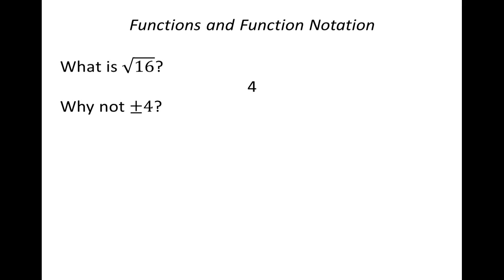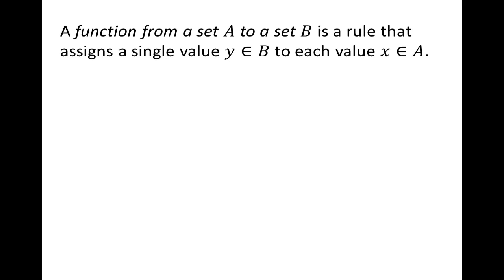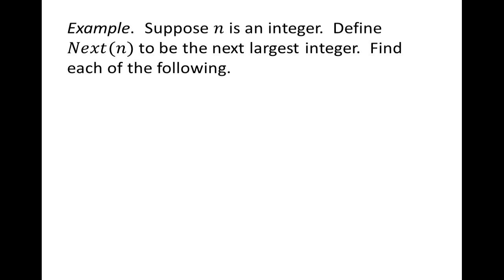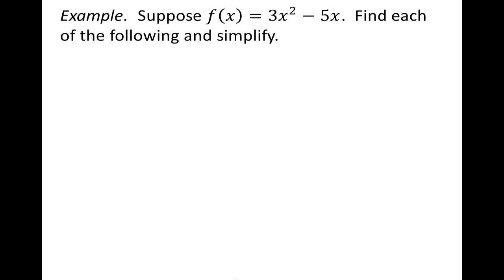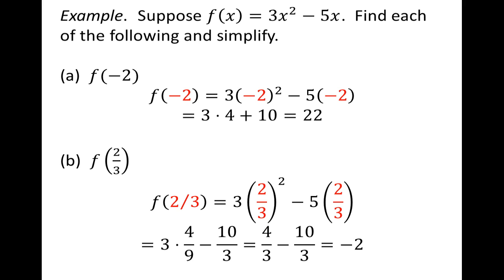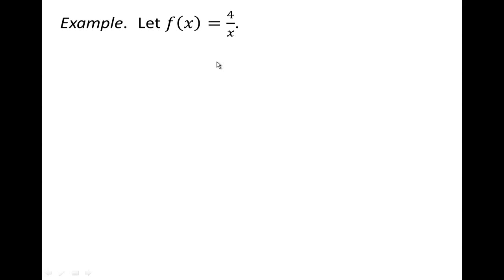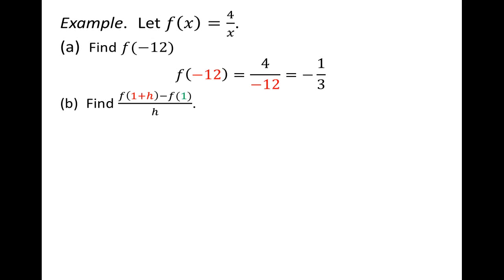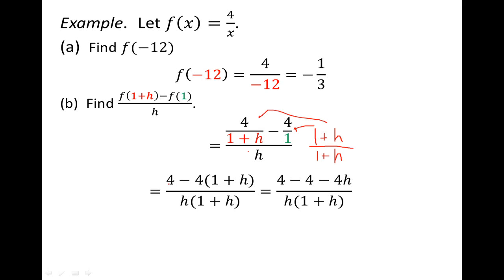Functions and Function notation